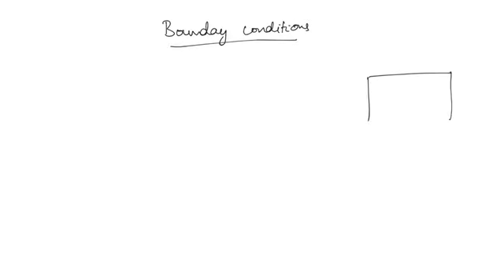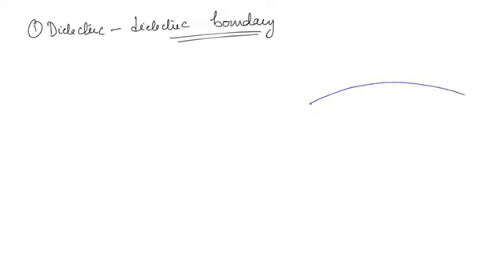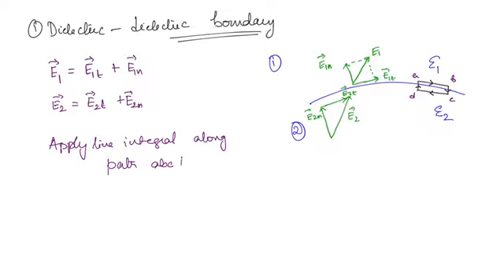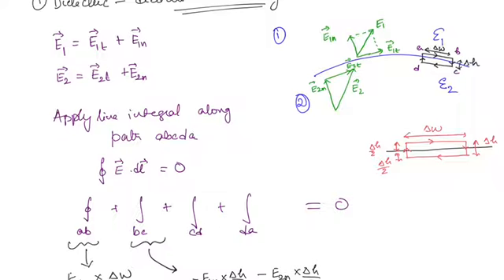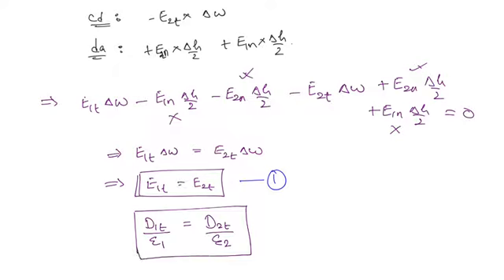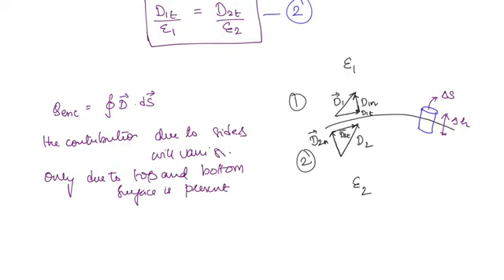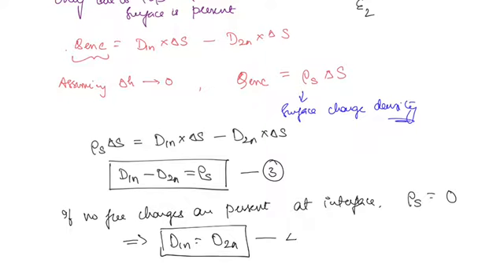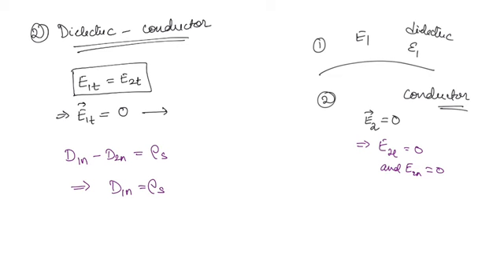Lec 11: Boundary Conditions | Electromagnetic Fields